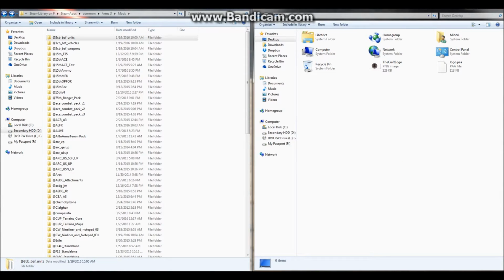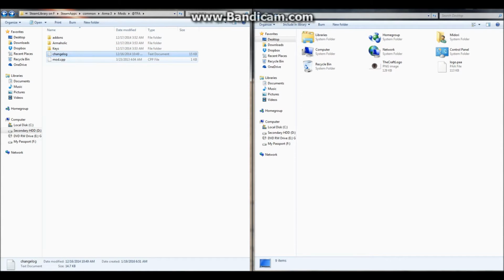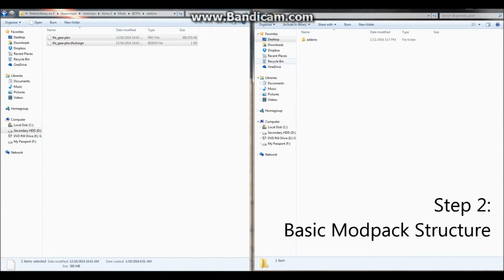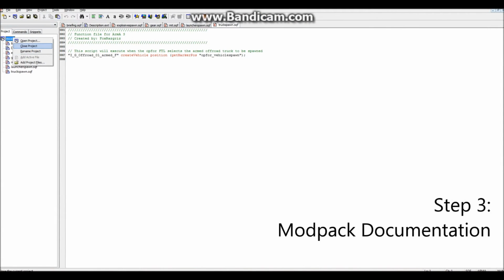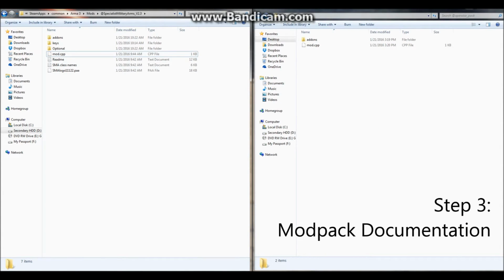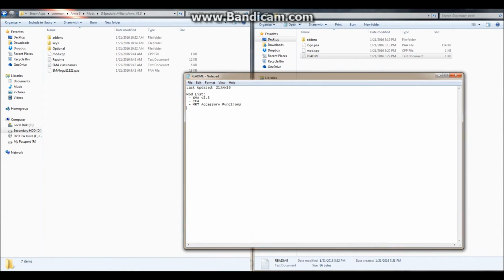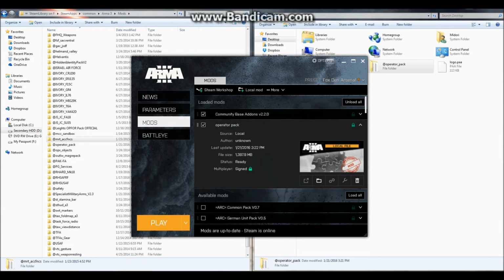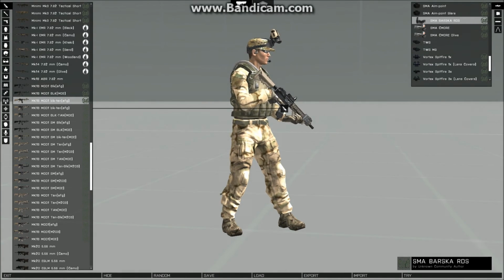ArmA Scripting Tutorial - Assembling Custom Modpacks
Have you ever wanted to create your own mod pack out of several mods you found to be vital to ArmA 3? Do you have a list of mods you want to distribute to your friends for a mission you're building?